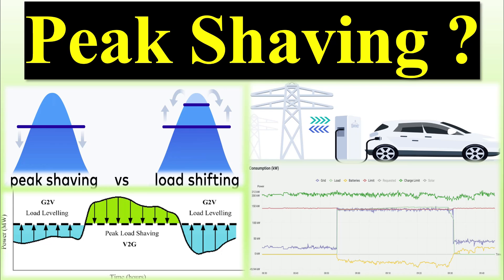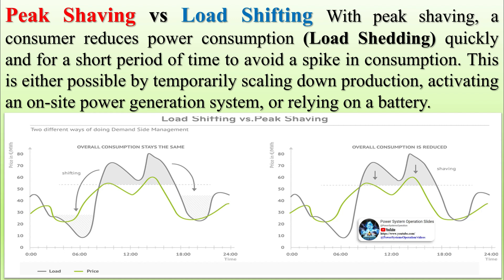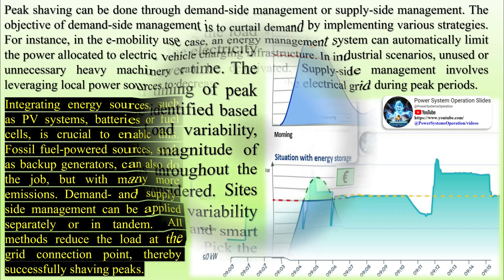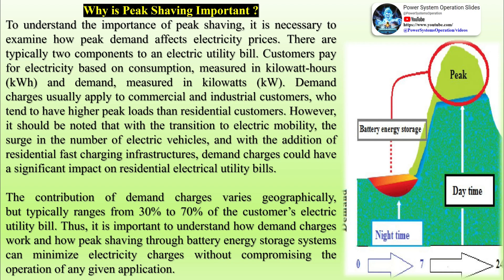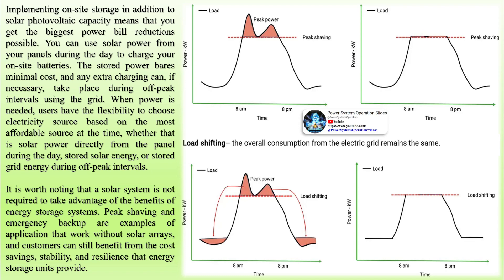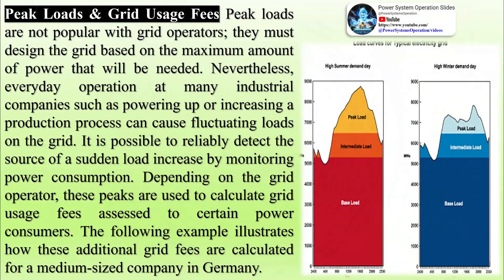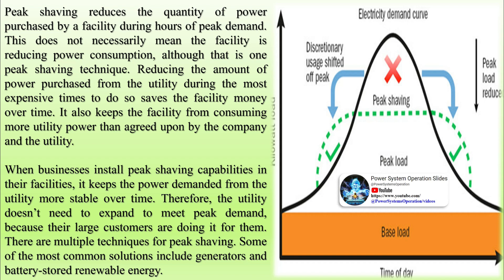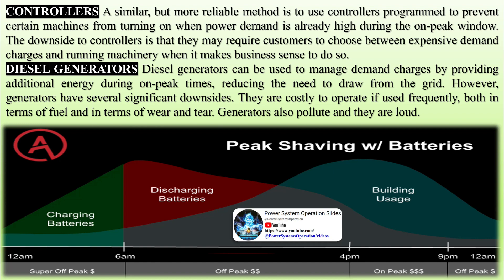Peak Shaving | How does Peak Shaving work | Benefits of Peak Shaving | Peak Shaving Practices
Peak shaving, also called load shedding or peak load shaving, is a strategy employed by businesses to trim down their electricity expenses. It is particularly useful in cutting costly demand charges, otherwise known as capacity charges or capacity tariffs. The maximum peak load of electricity consumed determines these capacity charges, which make up a substantial portion of the utility bill.
To reduce these charges, businesses and other large electricity consumers proactively manage their energy usage to minimize short-term spikes in demand. They can effectively shave the peaks by smoothing out their electricity consumption patterns, leading to lower demand charges and significant cost savings.